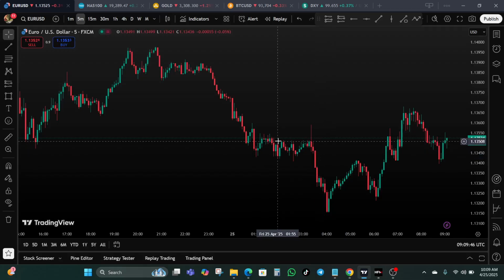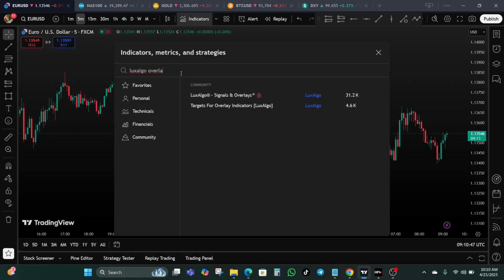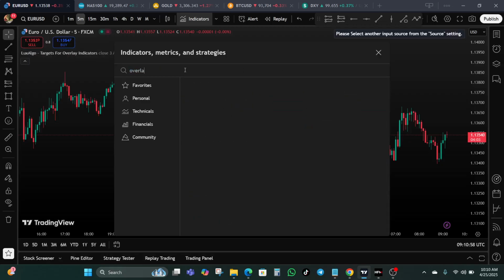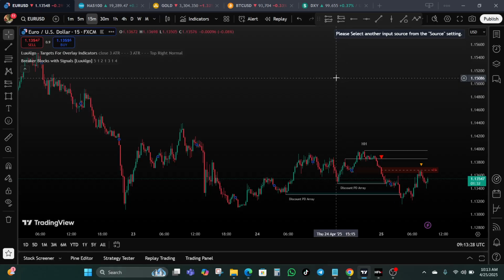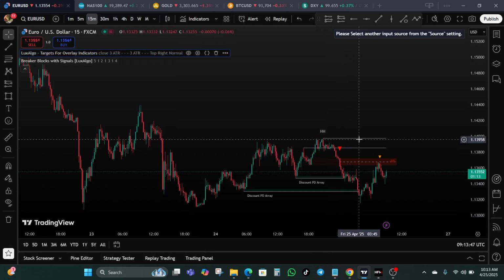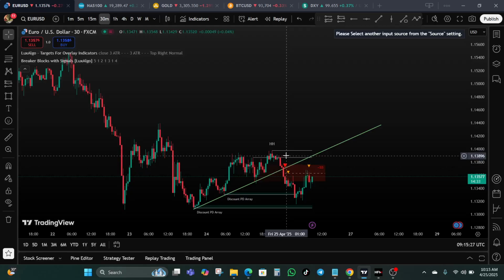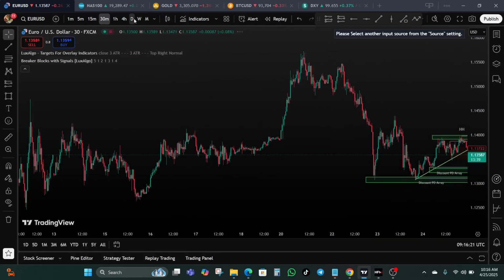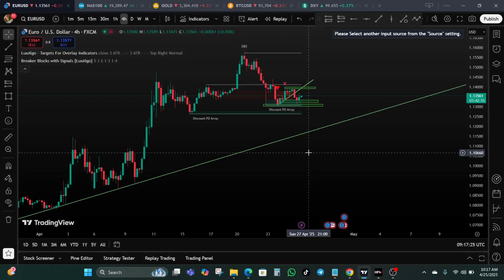How to Trade Signals & Overlays Using LuxAlgo – From Beginner to Advanced Strategy Unlocked!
Want to learn how to trade signals & overlays using the LuxAlgo indicator the right way? This video breaks it all down into a clean, actionable format you can apply today.

LuxAlgo’s signals and overlays system is one of the most powerful tools available for retail traders. This video walks through exactly how to use LuxAlgo signals for entries, how to combine them with overlays for high-confidence setups, and what to avoid when interpreting conflicting signals.

Tap into smarter trading by learning to read LuxAlgo’s signals the right way.